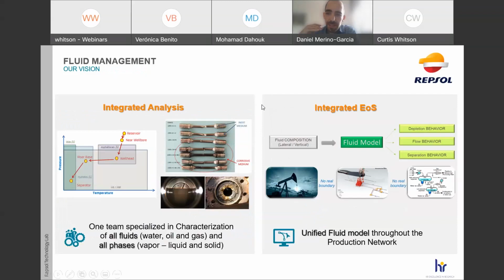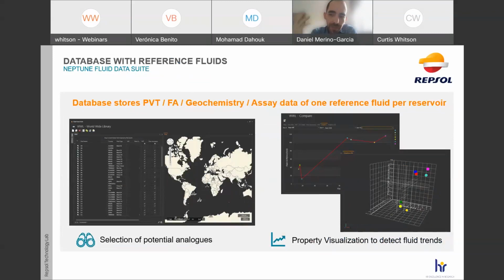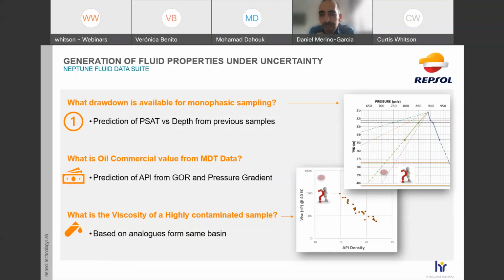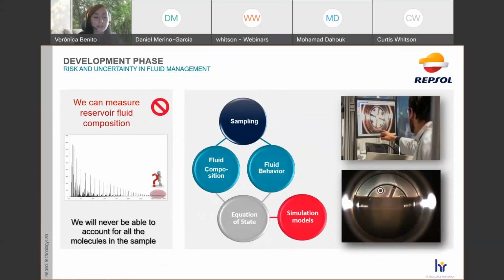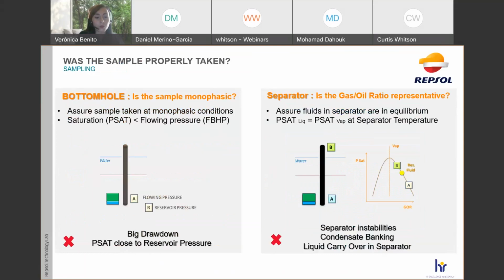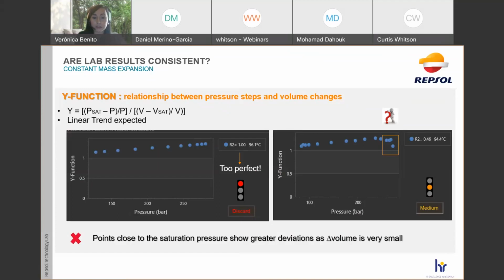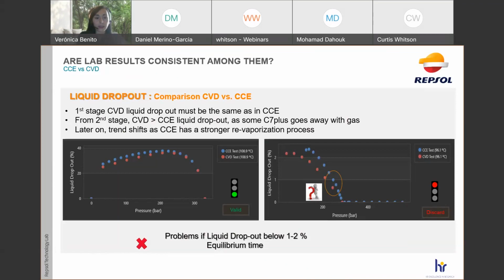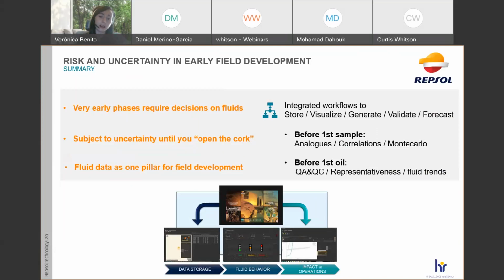whitson webinar - Fluid Management: Risk & Uncertainty in Early Field Development